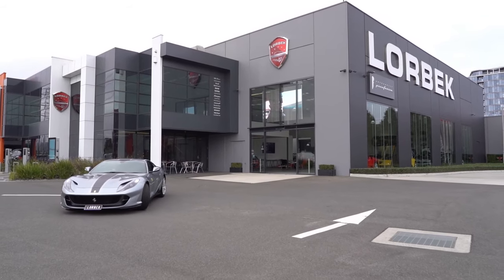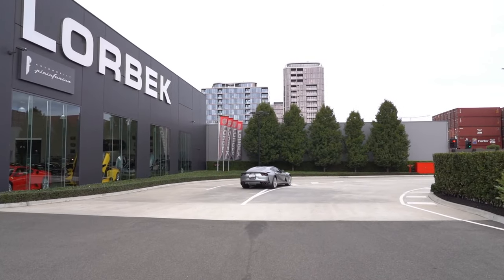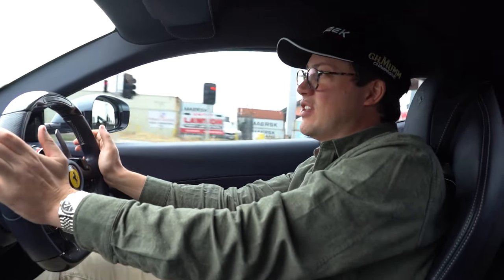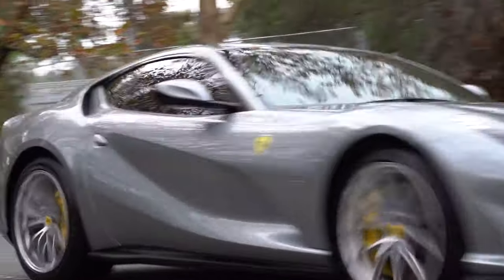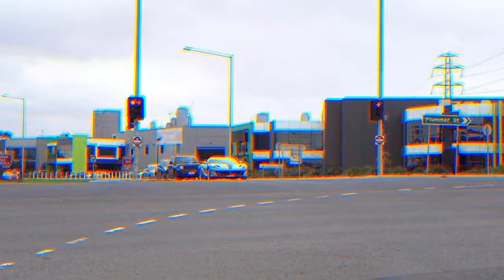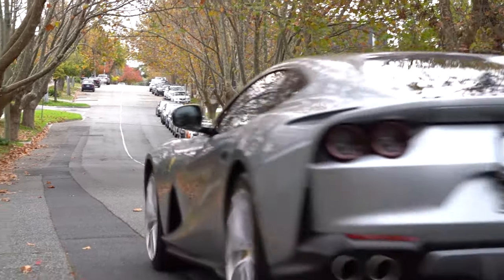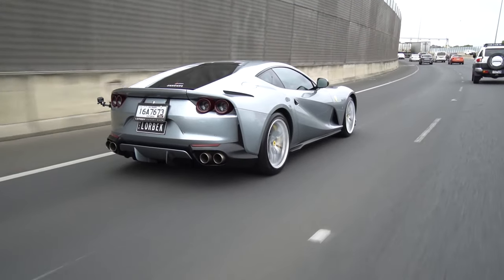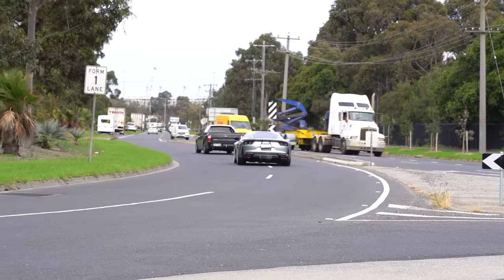Ferrari 812 Superfast (2019) Friday Drive